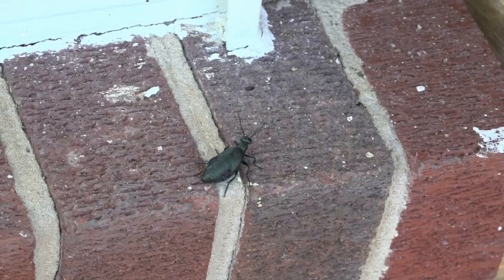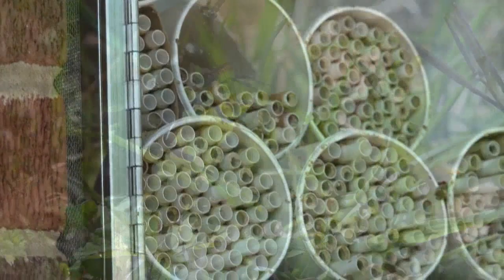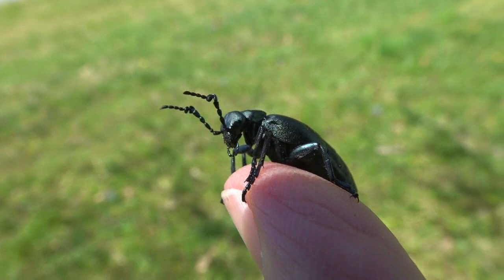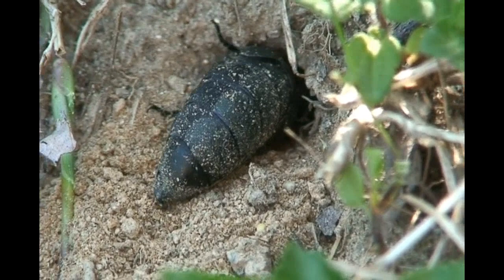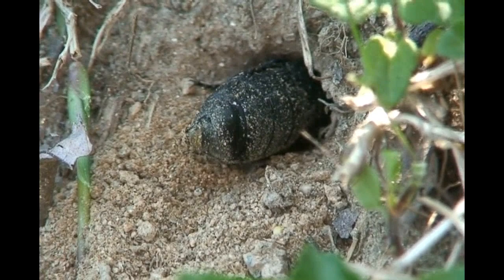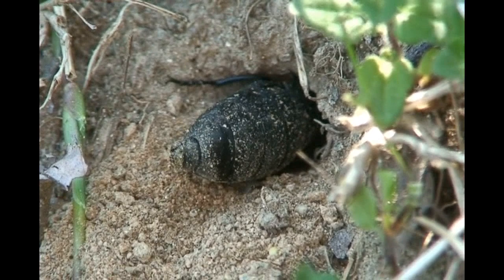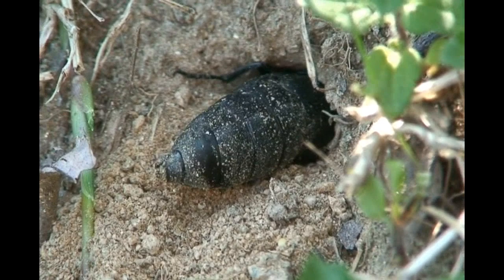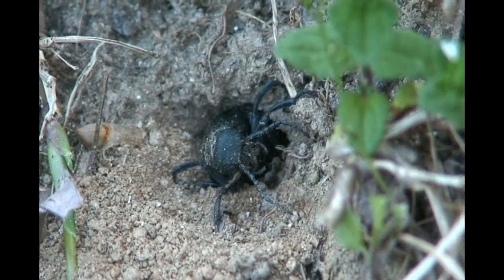Blister beetle laying eggs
The spring crop of blister beetles has arrived and they’ve been checking out my mason bee colony and prowling around my yard. Years ago, I watched a female with an abdomen filled with eggs excavating a burrow on a sunny slope in my backyard. Once the hole was large enough she inserted her voluptuous rear-end into the burrow, presumably to deposit eggs.  After a leisurely and lengthy period, she unplugged herself from the earth and sealed the egg chamber with soil.